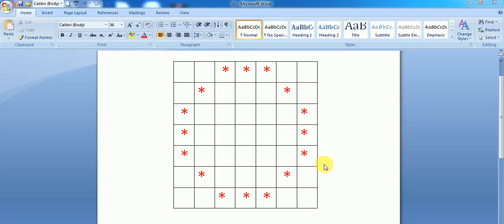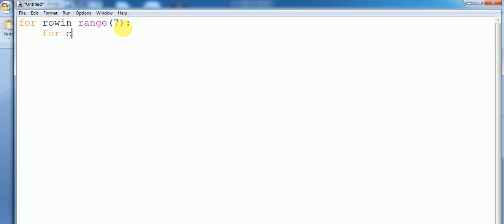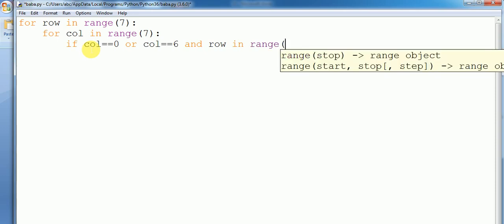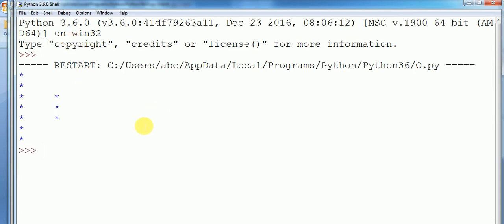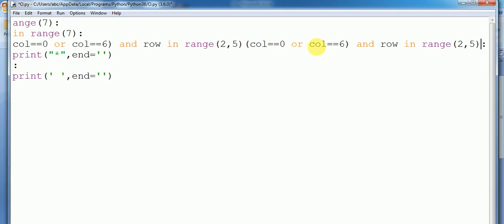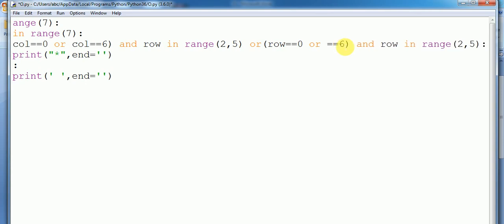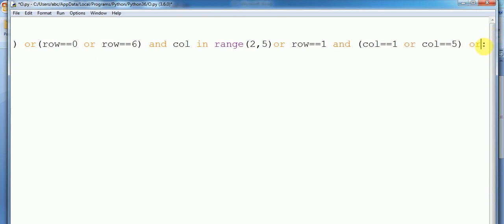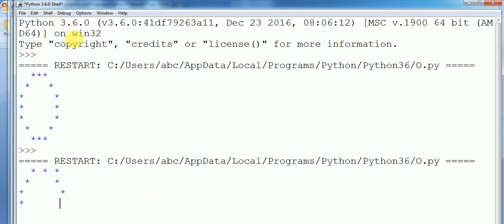python pattern program to print stars in O or 0 or circle shape mostly asked question programs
hi friends in this video  we  printed the pattern O  or 0 or circle by using python
if  you have any doubt  please ask me i will try to solve
n: in this program we use n variable to hold  the number which user give as a input and
int : we use int in this program to convert the user input format  into integer format  also  int() function in Python and Python 3 converts a number in given base to decimal it  is used in all the standard conversions. For example conversion of binary to decimal, binary to octal, binary to hexadecimal.

input ( ) : This function first takes the input from the user and then evaluates the expression, which means Python automatically identifies whether user entered a string or a number or list. If the input provided is not correct then either syntax error or exception is raised by python.

after we use for loop to print "*" multiple time
by using for loop we can  reduce the length of our program

Python range() function
range() is a built-in function of Python. It is used when a user needs to perform an action for a specific number of times. range() in Python(3.x) is just a renamed version of a function called xrange in Python(2.x). The range() function is used to generate a sequence of numbers.

range() is commonly used in for looping hence, knowledge of same is key aspect when dealing with any kind of Python code. Most common use of range() function in Python is to iterate sequence type (List, string etc.. ) with for and while loop.

Python range() Basics :
In simple terms, range() allows user to generate a series of numbers within a given range. Depending on how many arguments user is passing to the function, user can decide where that series of numbers will begin and end as well as how big the difference will be between one number and the next.range() takes mainly three arguments.

Python | Output using print() function
The simplest way to produce output is using the print() function where you can pass zero or more expressions separated by commas. This function converts the expressions you pass into a string before writing to the screen.

Syntax: print(value(s), sep= ‘ ‘, end = ‘\n’, file=file, flush=flush)

Parameters:
value(s) : Any value, and as many as you like. Will be converted to string before printed
sep=’separator’ : (Optional) Specify how to separate the objects, if there is more than one.Default :’ ‘
end=’end’: (Optional) Specify what to print at the end.Default : ‘\n’
file : (Optional) An object with a write method. Default :sys.stdout
flush : (Optional) A Boolean, specifying if the output is flushed (True) or buffered (False). Default: False